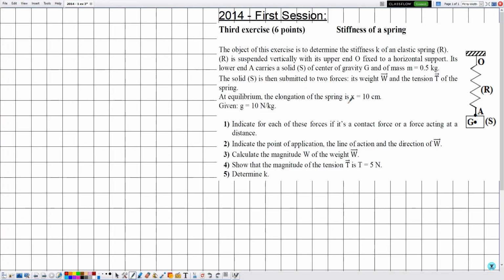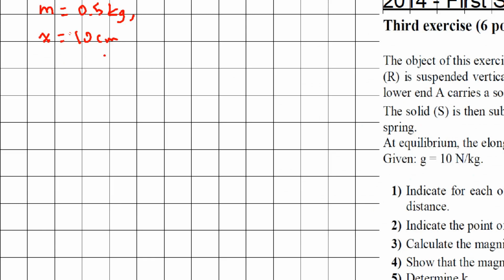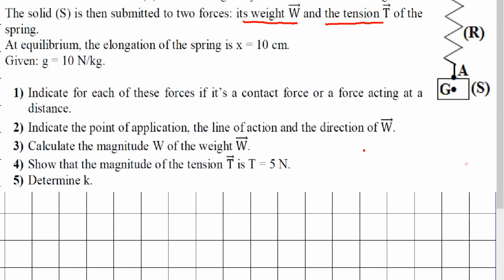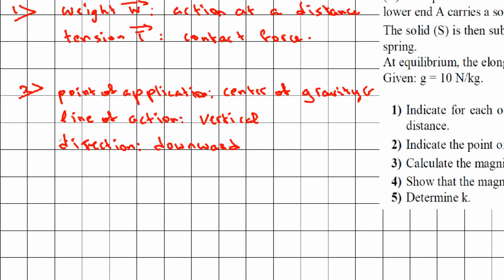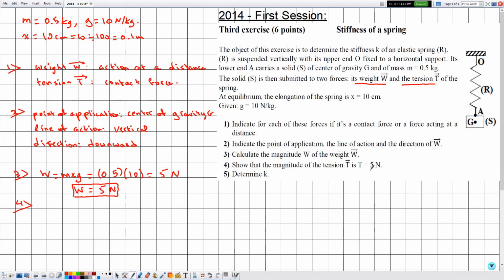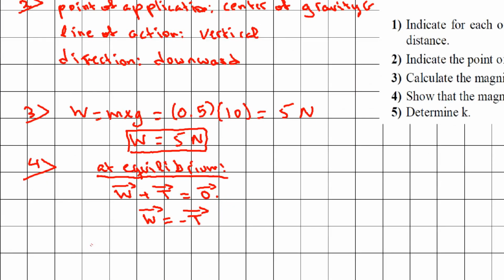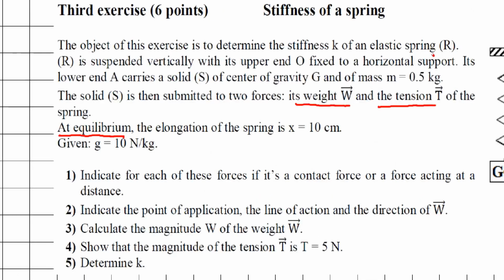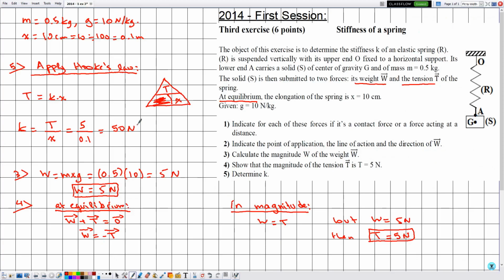Mechanics: 2013/2014, 1st session - Ex. 3: Grade 9 Physics.